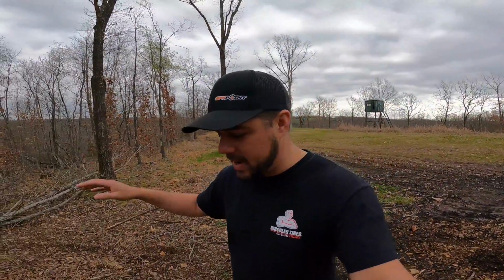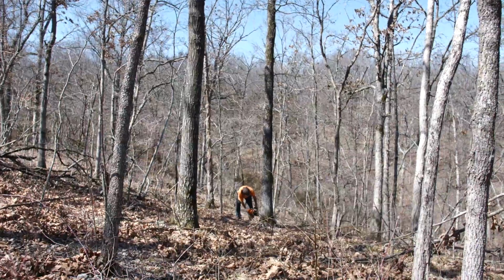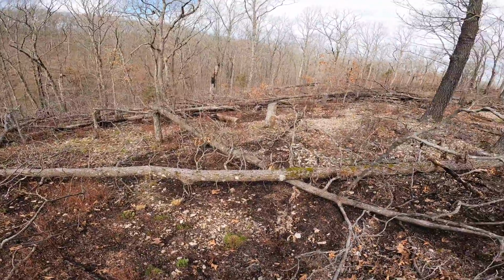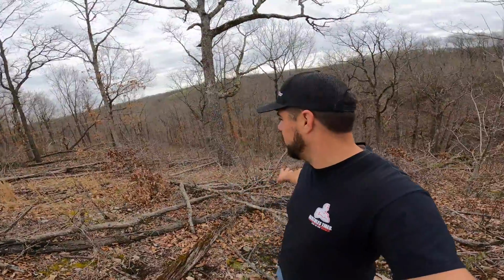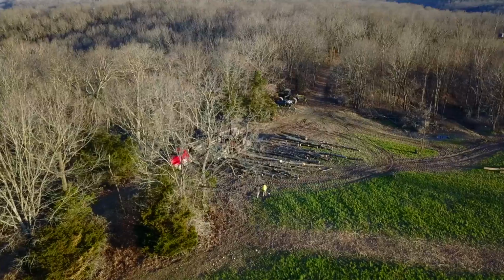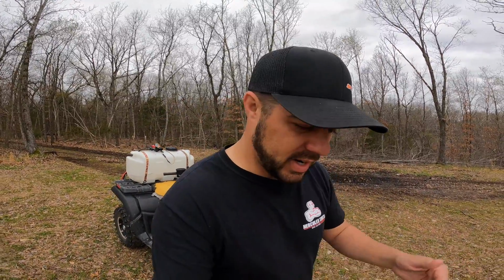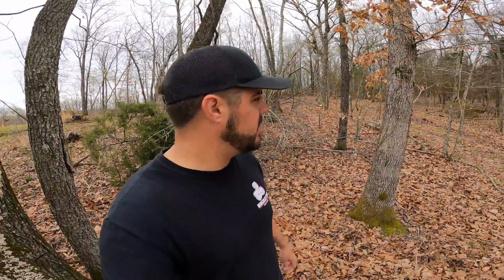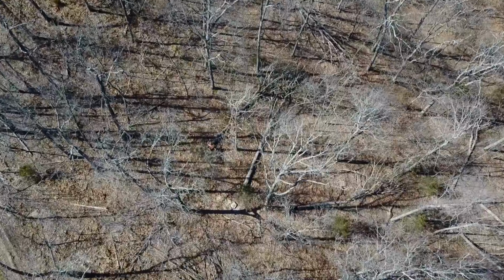Improve Your Huntin Property With Logging and Get Paid!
There's a right way and a wrong way to log your property for the betterment of wildlife, but do it right and your management practices pay for themself.